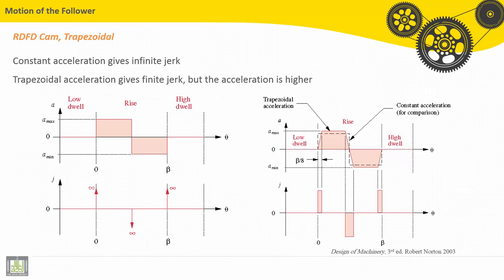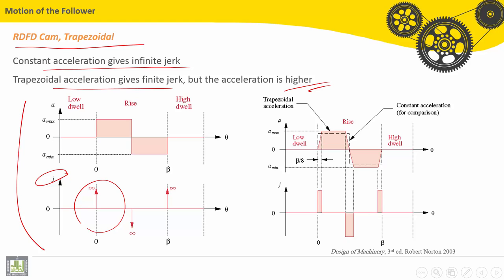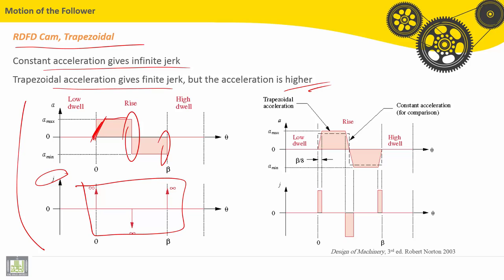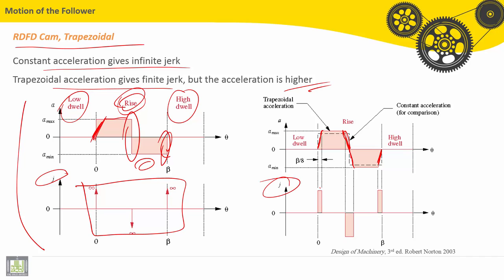Theory of machines | C5-L5 | Motion of the Follower - 2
الوحدة 5 : Cam Design
الدرس 5 : Motion of the Follower - 2